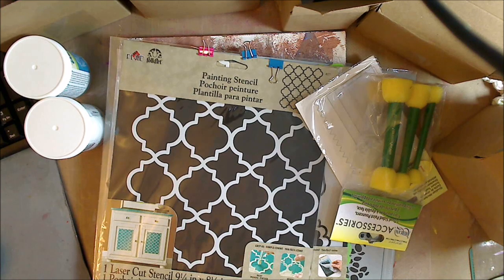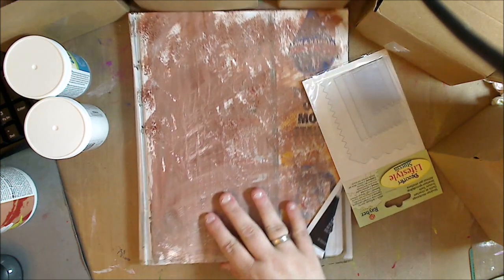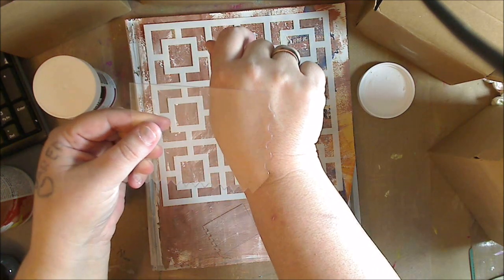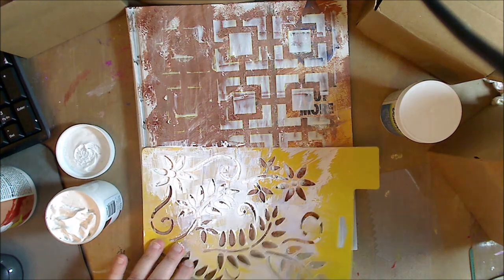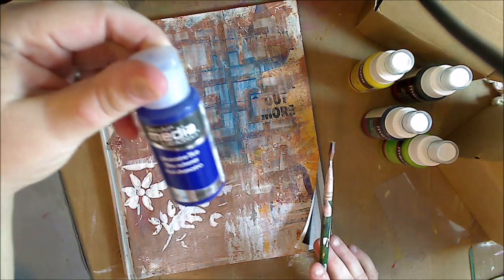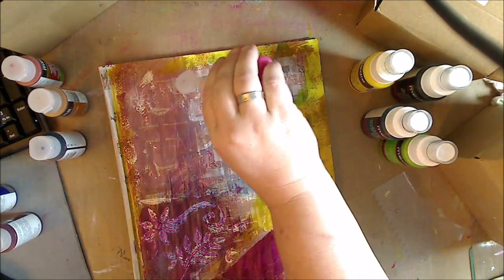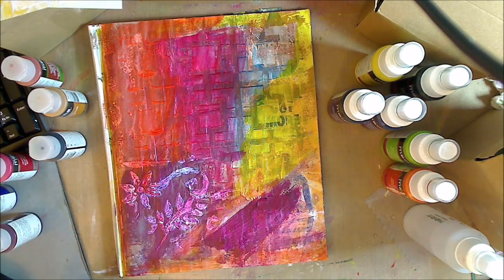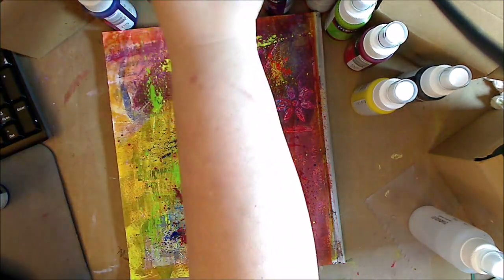Art Journal Page using Deco Art Fluid Acrylics